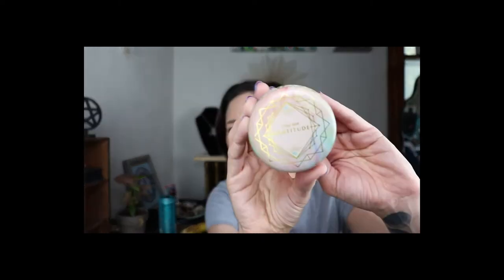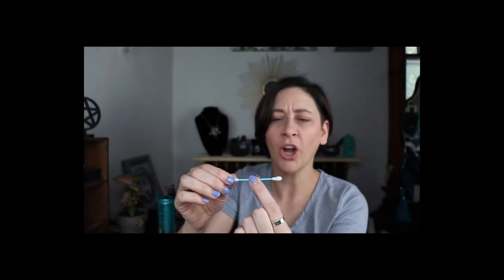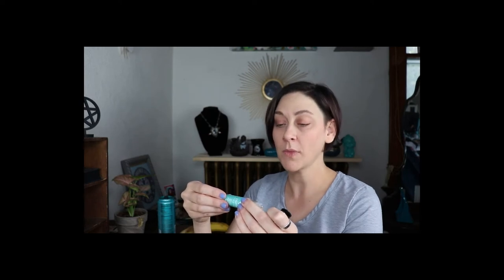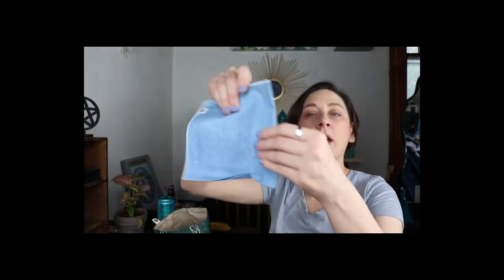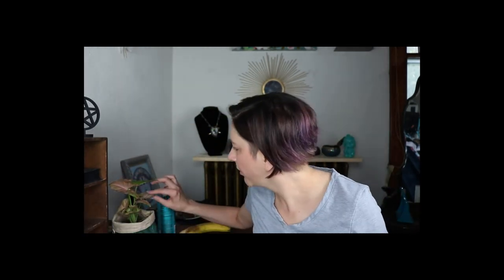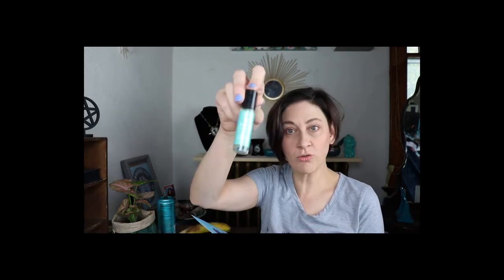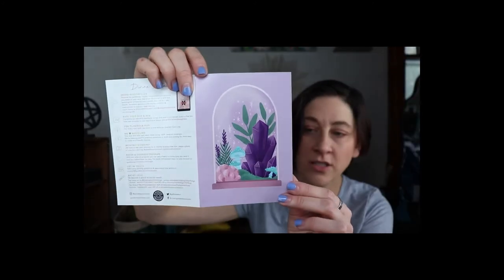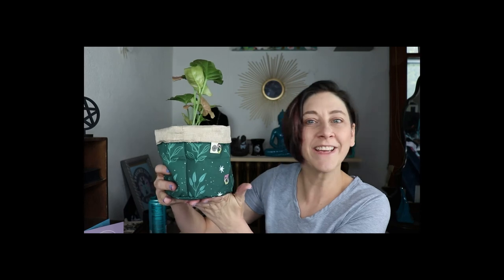Goddess Provisions | May 2021 | Earth Magic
In this video, I am unboxing the Goddess Provisions for May 2021. Theme for this Month is Earth Magic

REQUEST A TAROT READING FROM ME